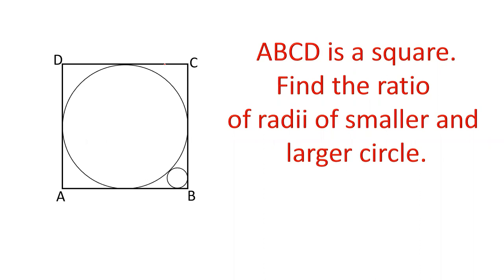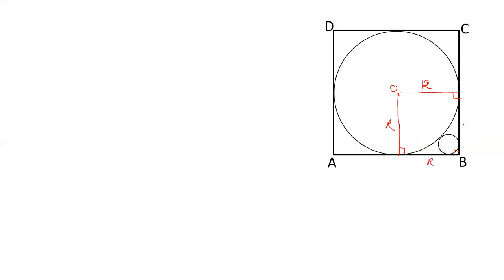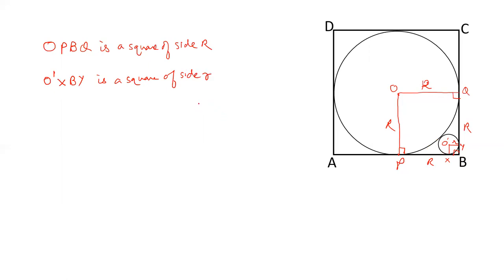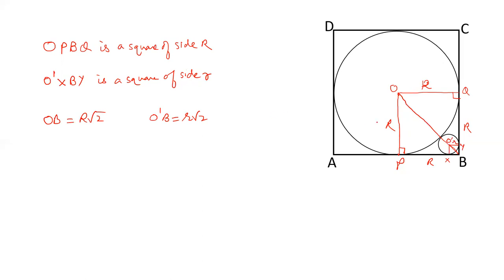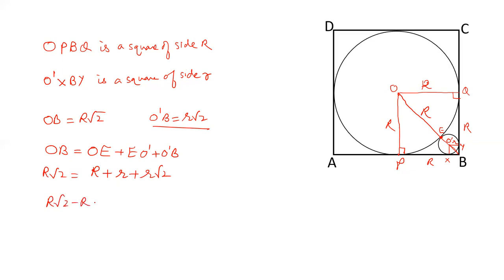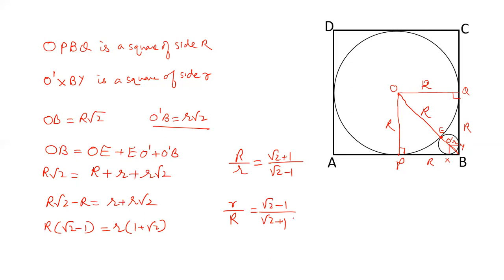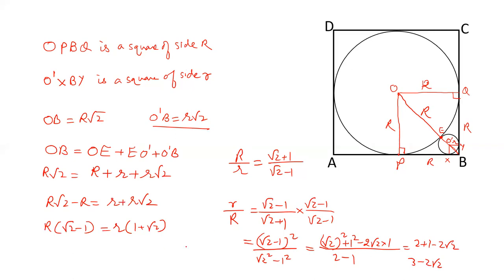Two circles inscribed inside a square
There are two circles inscribed inside a square. Find the ratio of radii of two circles.